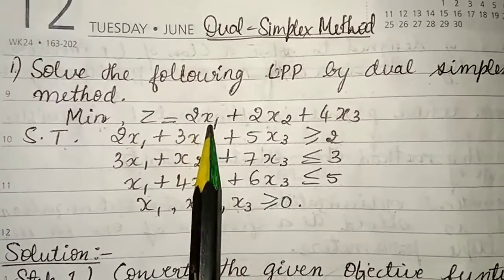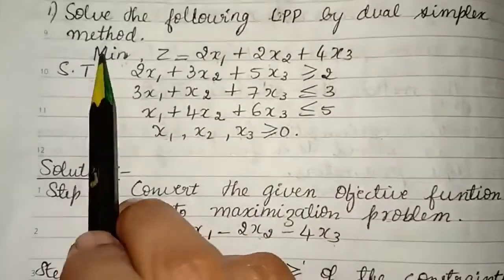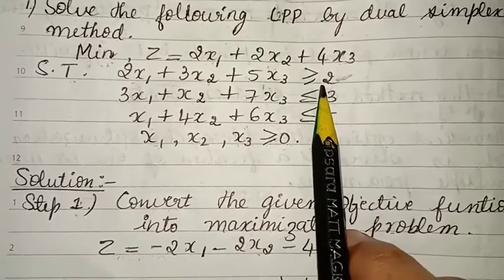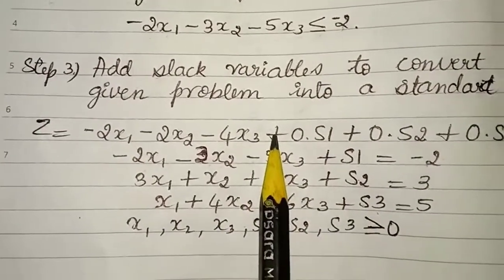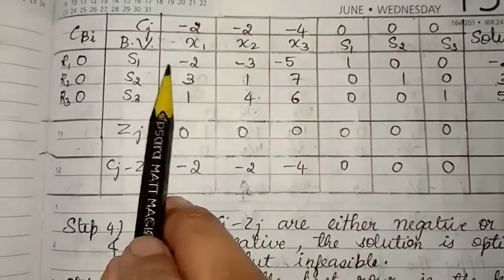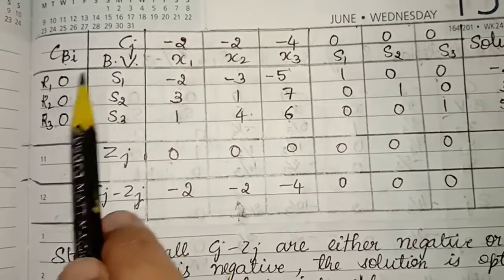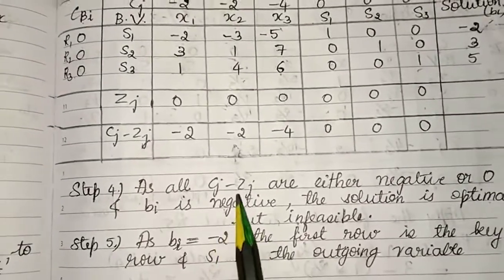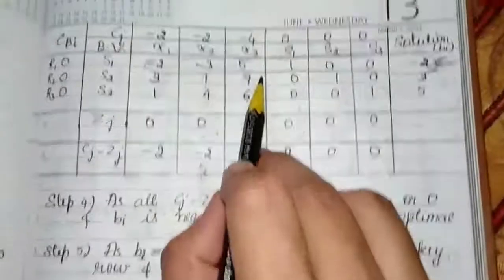example of solving lpp